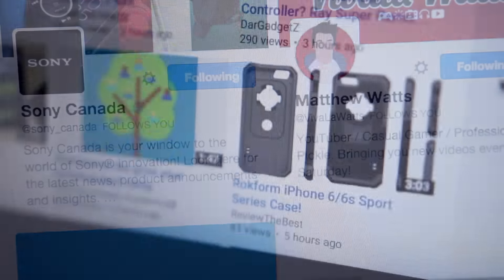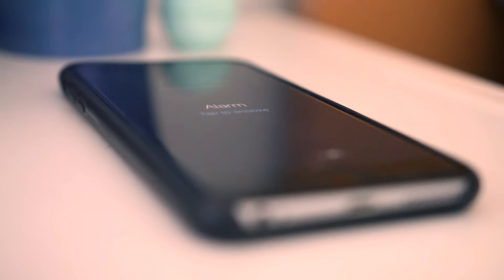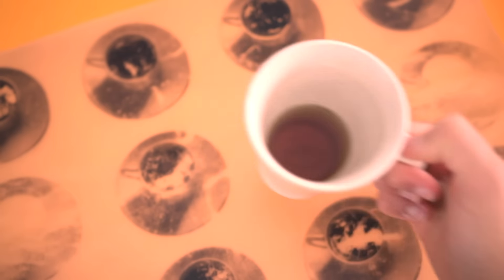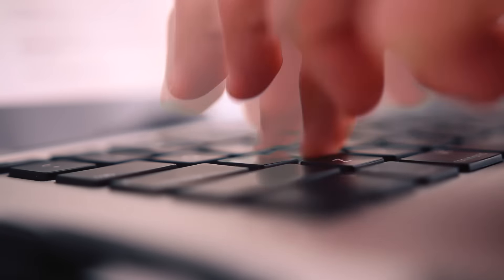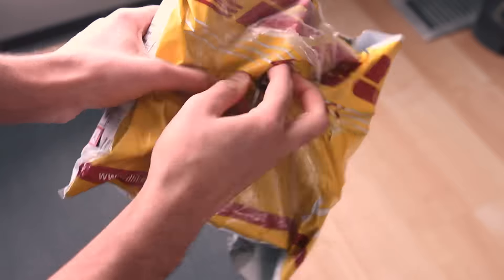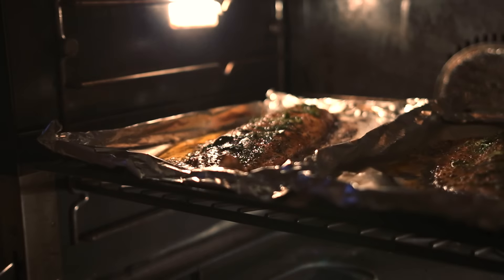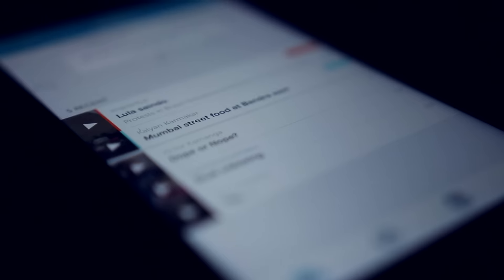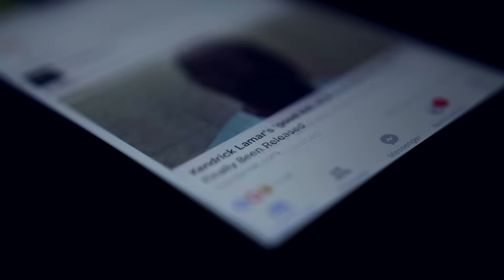no internet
Music Information:
Artist: YSLANDS